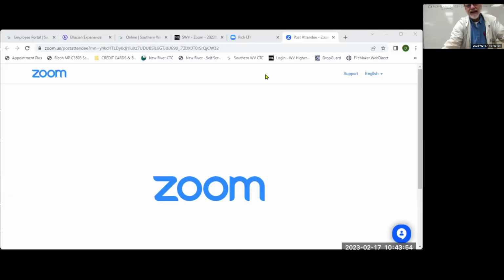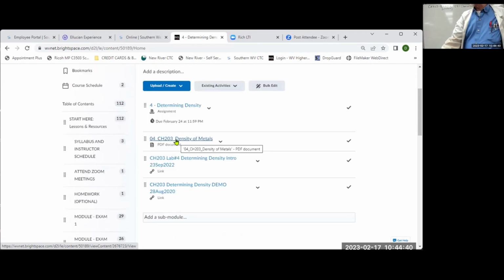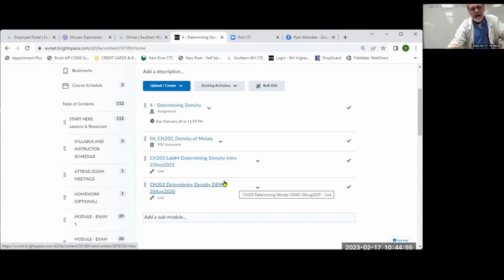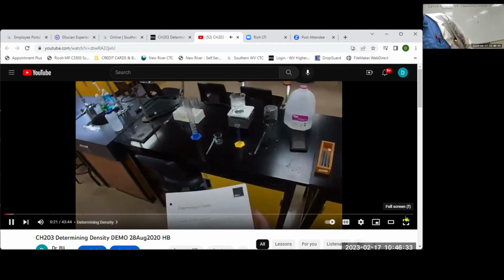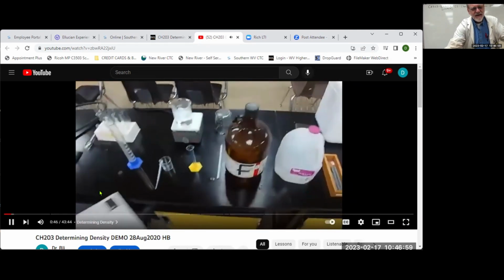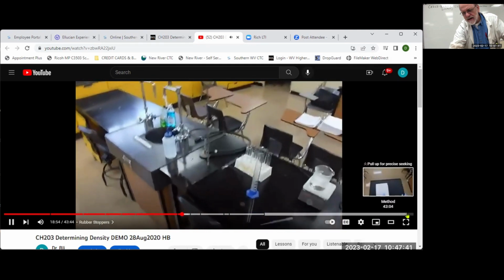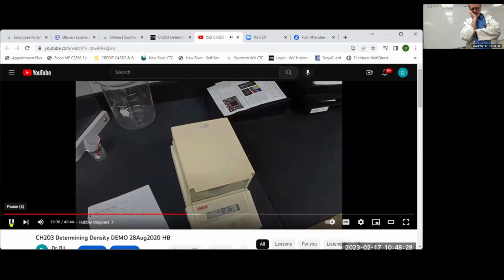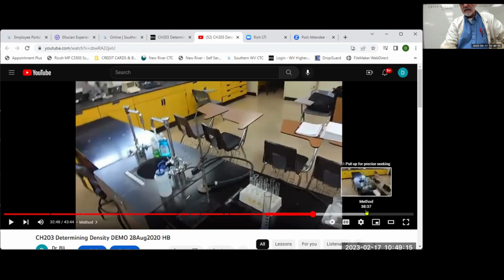CH203 LAB4 [Determining Density Instructions]17Feb2023